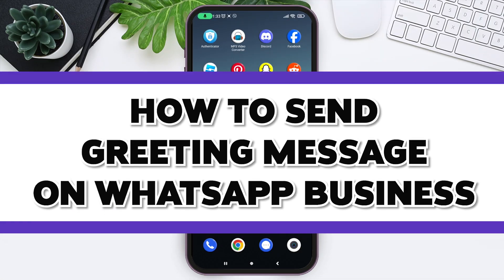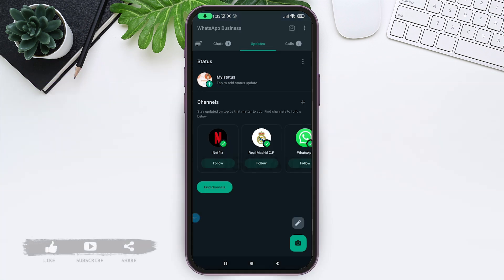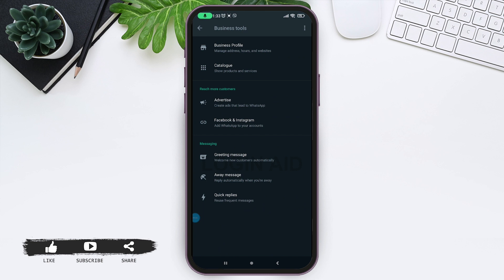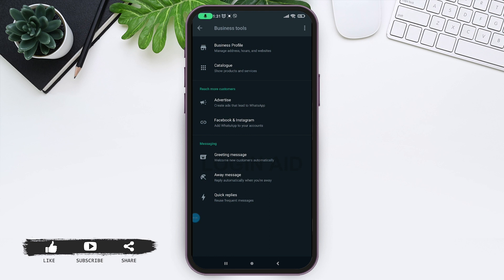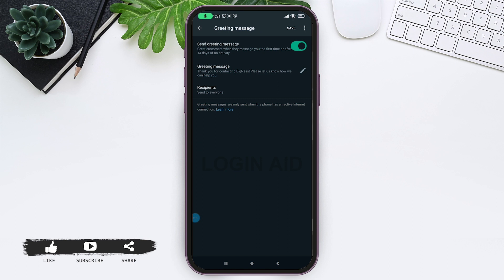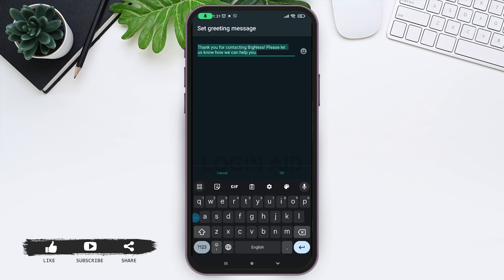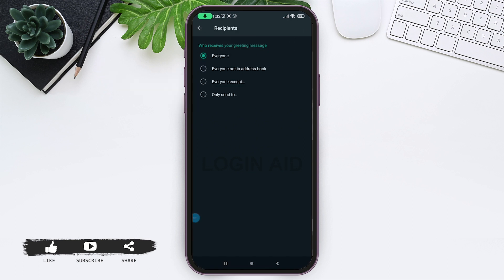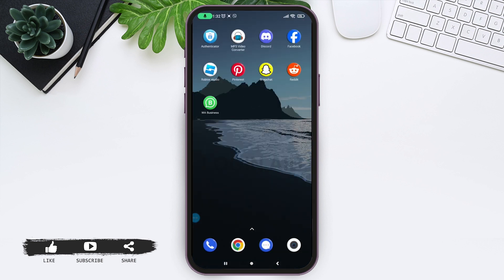How To Send Automatic Greeting Message On WhatsApp Business 2023 | Set Auto Welcome Messages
How To Send Automatic Greeting Message On WhatsApp Business 2023 | Set Auto Welcome Messages In WhatsApp Business Account | WhatsApp Business App

A video guide for the process to set and send automatic greeting message on WhatsApp Business.